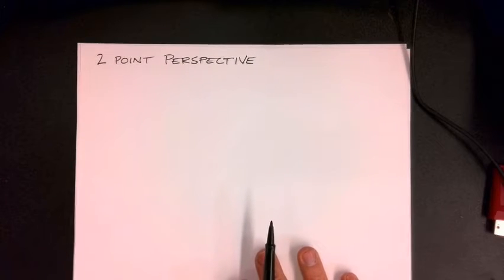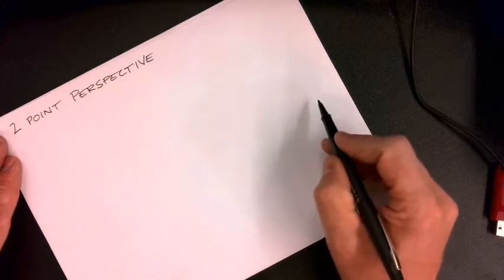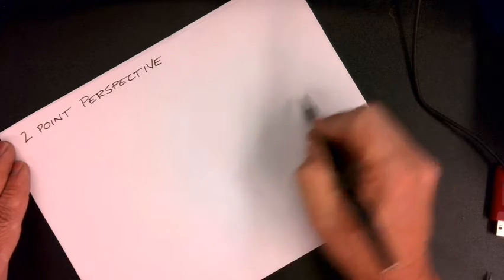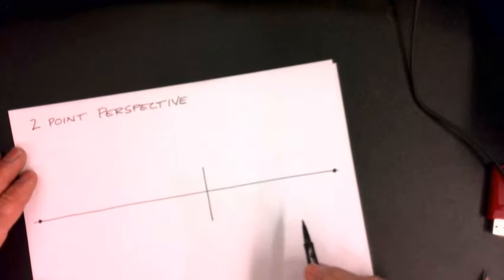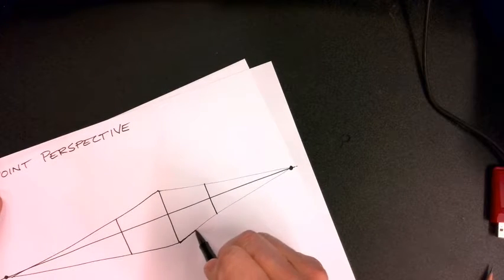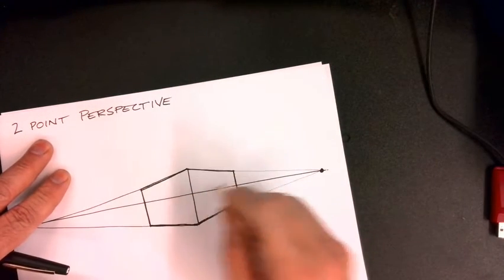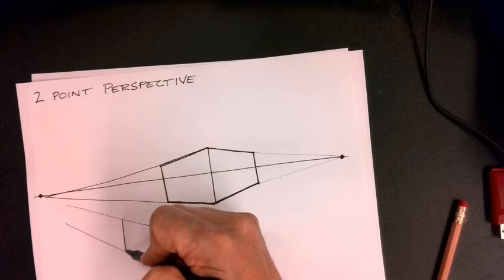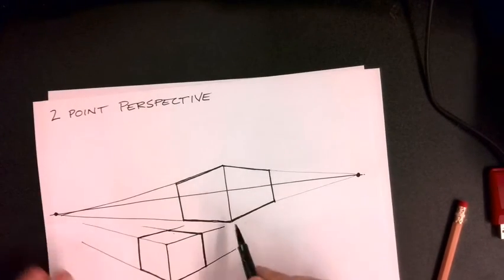2 point perspective